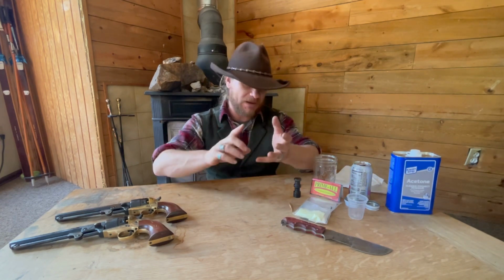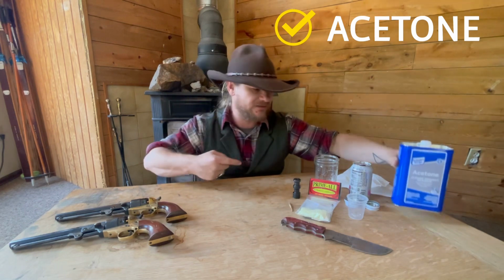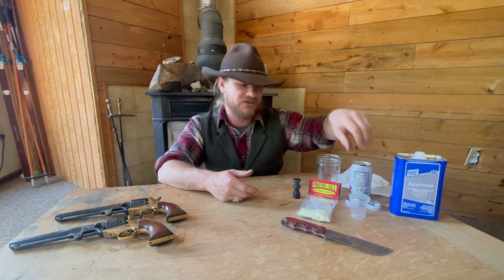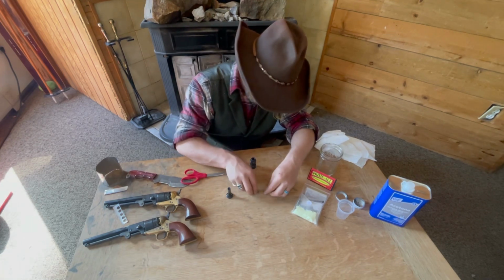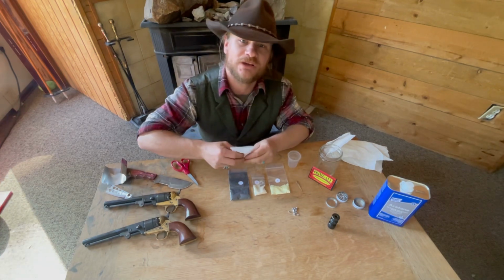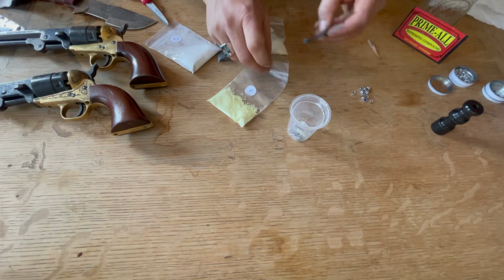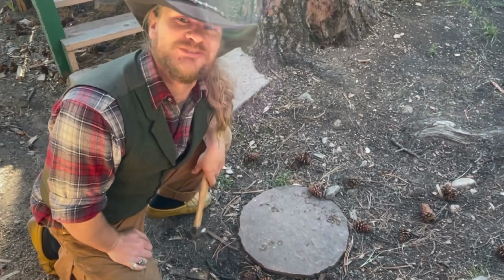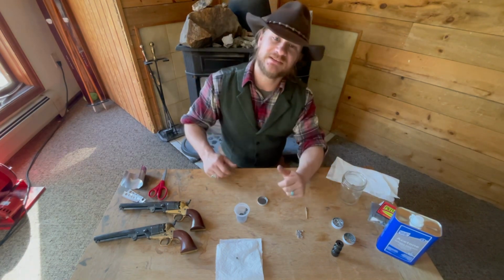Mountain Man How To: Making #11 Percussion Caps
This video shows you how I make my homemade #11 percussion caps for my black powder revolvers.

Prime-All priming compound
#11 percussion cap maker